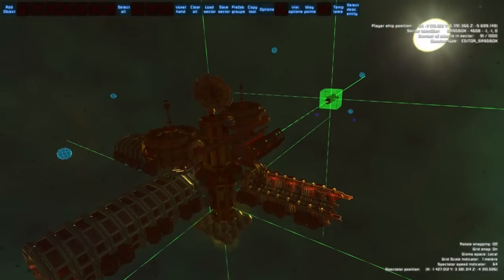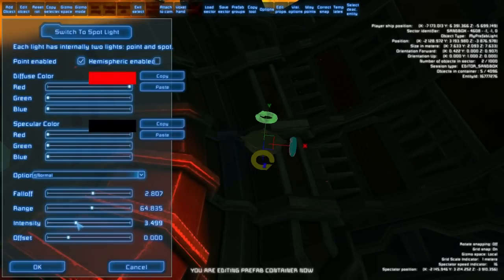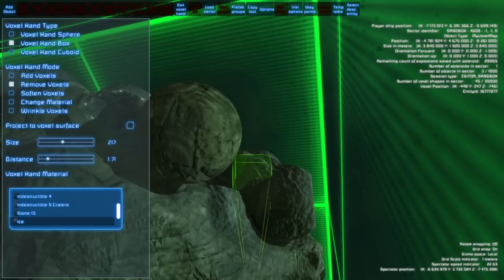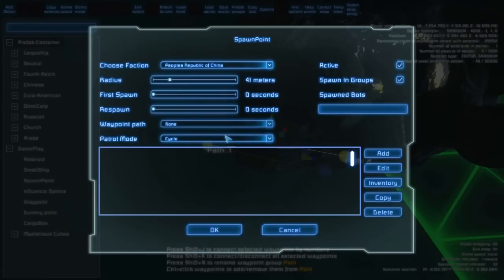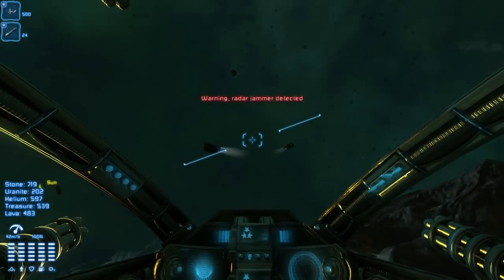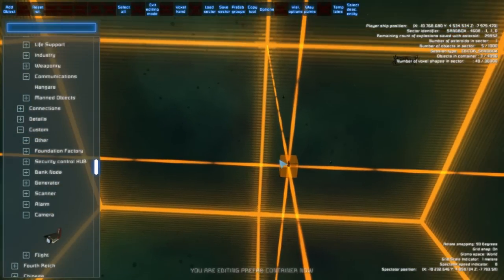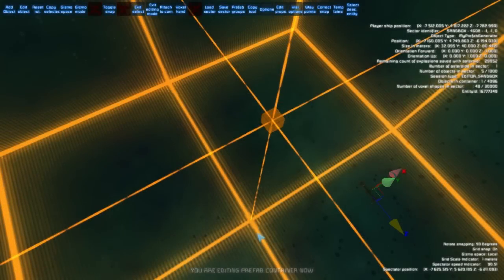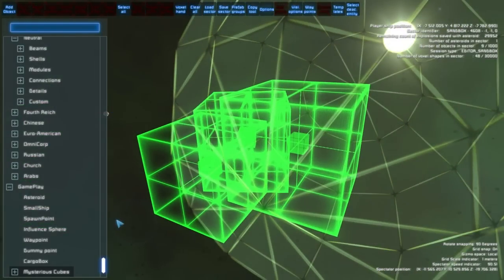Miner Wars 2081 - Editor Tutorial by Michal Roch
Tutorial on the Miner Wars editor tool, showing all the nice stuff you can use to create your own sectors!

• In-game editor -- it's right in the game, no need for external app
• Gameplay objects -- cameras, turrets, HUBs, generators, scanners, alarms and much more
• Switch to the gameplay mode right in the editor!
• Spawn points for bots and players (set faction, behavior type, health and more)
• Waypoints for patrols or missions
• Cargo boxes and player inventory
• Merchants
• Hundreds of new prefabs
• Copy Tool to cut and paste from other sectors
• Influence spheres for atmospheric events (radiation...)
• Dynamic lighting and particle effects
• Voxel hand to create your own custom asteroids
• Snap points for easy way to build
• More control over your environments